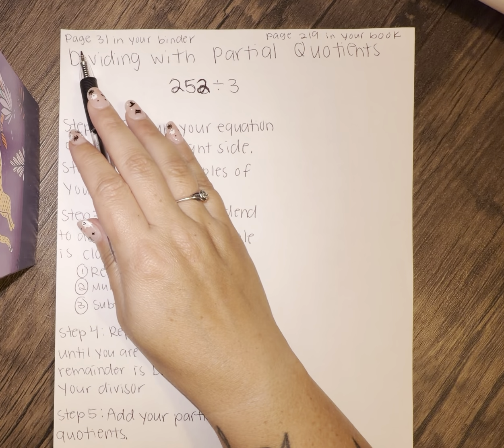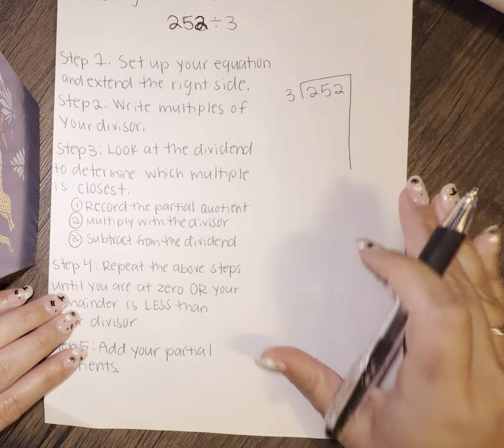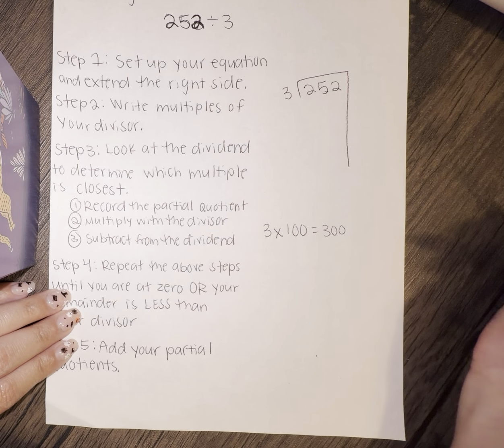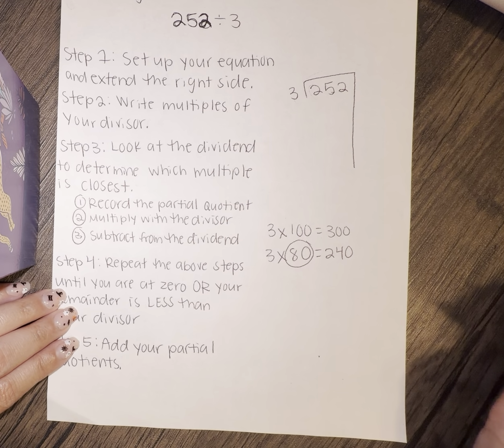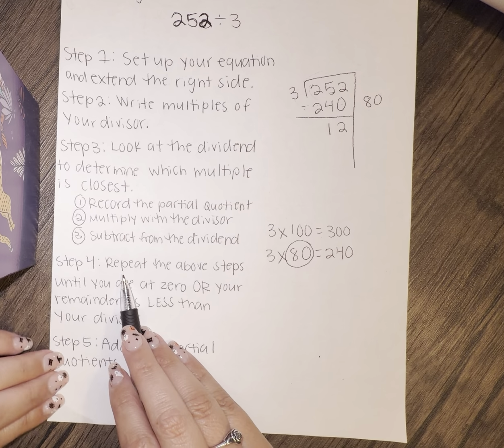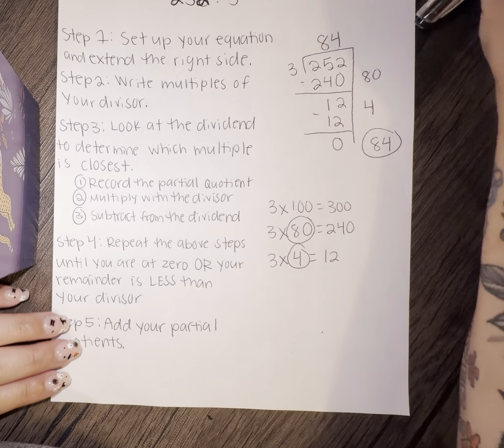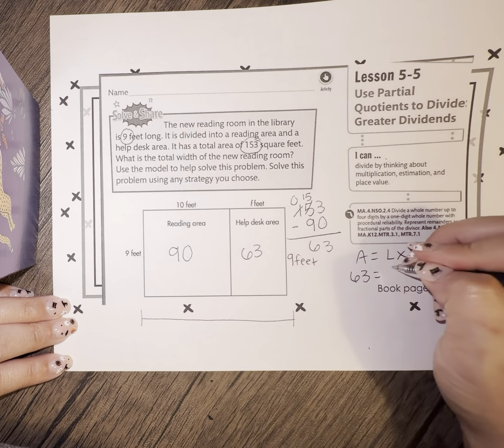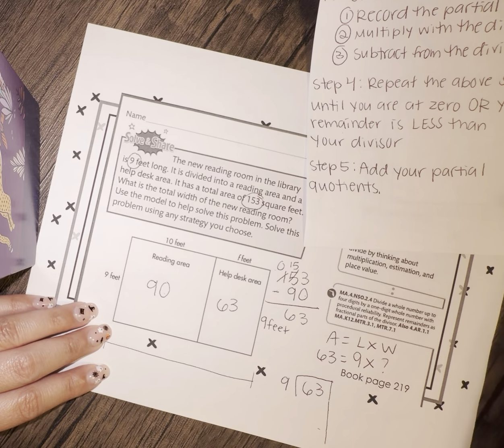Thursday October 30th Math 5.5 Whole Group Lesson